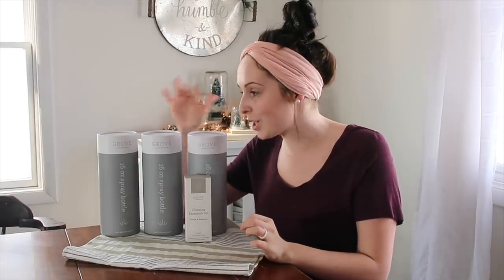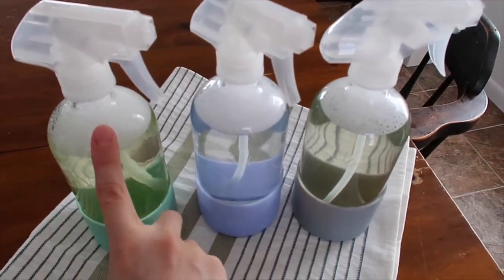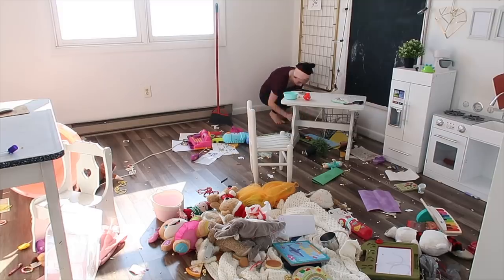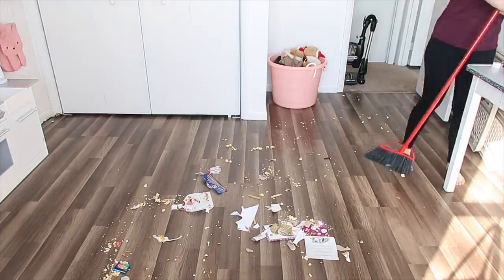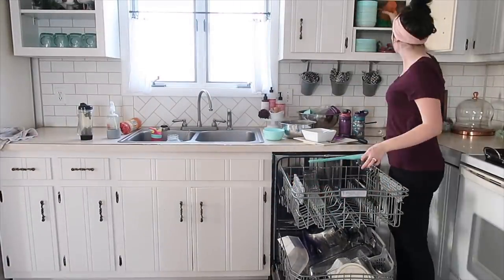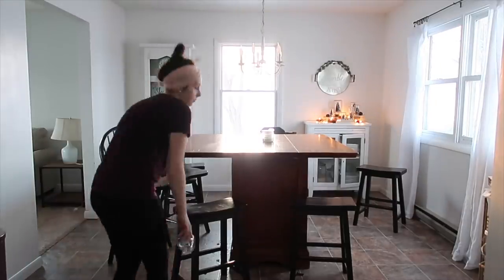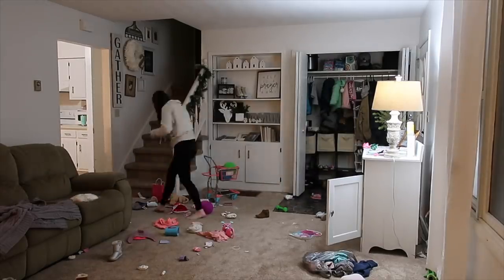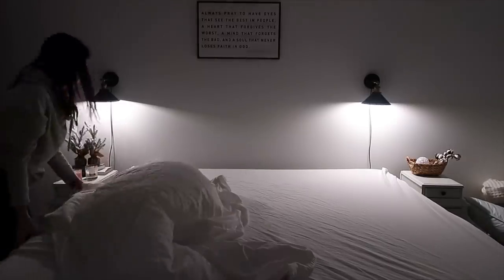Cleaning Motivation | Whole House Clean With Me | Cleaning Routine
My vacuum

Our Play Kitchen

,Adaline

Highchairs/Booster Seats